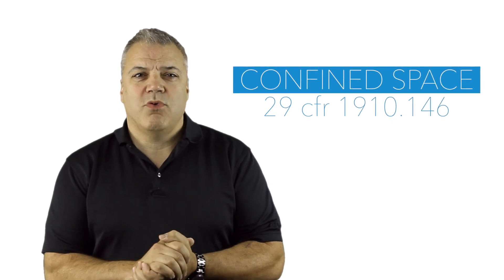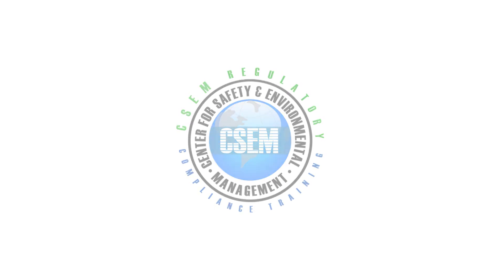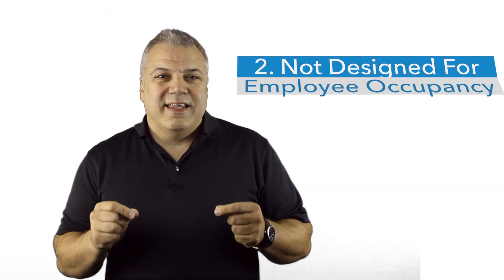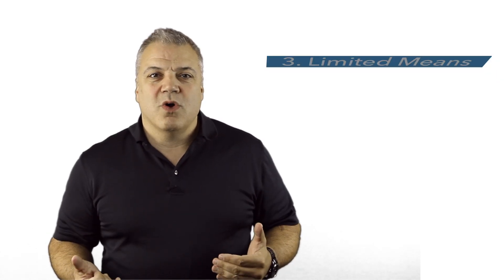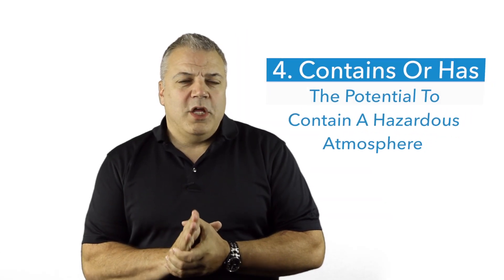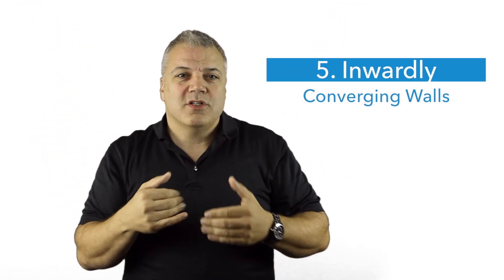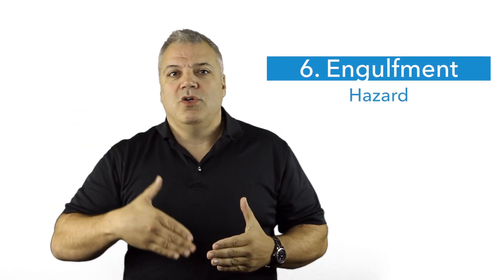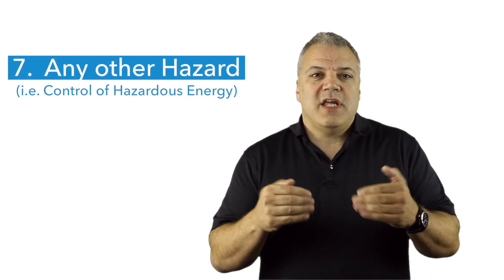Permit Required Confined Space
Permit Required Confined Space.  29 cfr 1910.146 the differentiation between Permit Required Confined Space and Confined Space.  Frank Quarato from the Center For Safety And Environmental Management is going to talk about 29 cfr 1910.146  Permit Required Confined Space.  A lot of people ask, what is a confined space?  and as I explain it to them they don't understand and how it relates to the federal regulation under OSHA for Permit Required Confined Space.  When I give this small lecture it is very condensed, I tell people that there are 17 things that you need to know about Permit required confined spaces.  The first of which is what is a confined space?  A confined space has 3 criteria under the law.  The first criteria is that it is designed in such a way that you can whole body enter the space, there have been plenty of people that have been hurt or killed entering half way into a confined space that couldn't fit their whole body and I understand that.  But the standard says that you can whole body enter.  Checkout the video for the first 7 steps...

0:19 Permit Required Confined Space